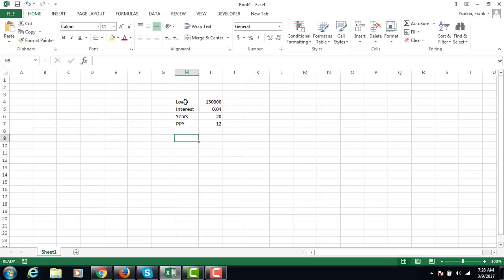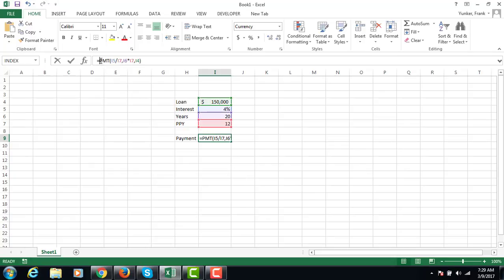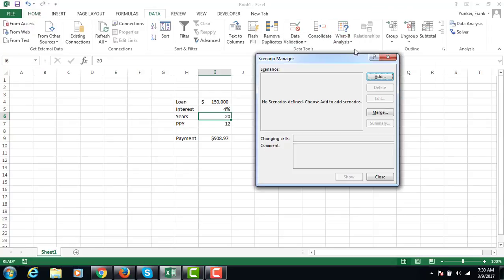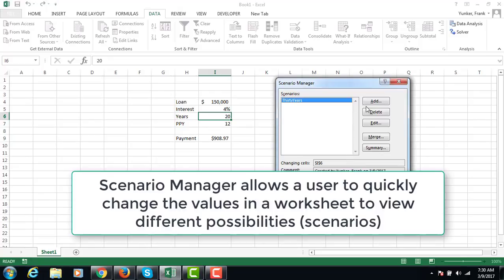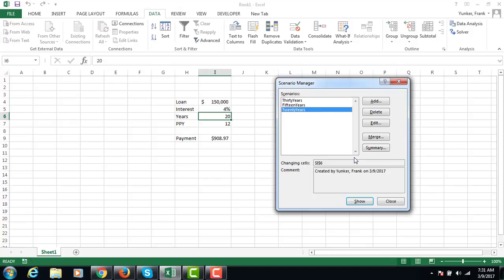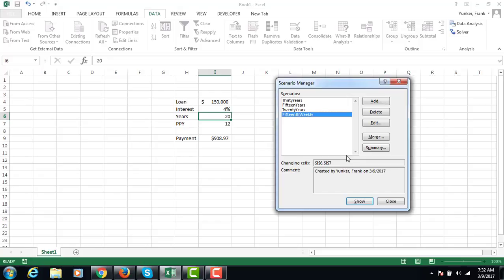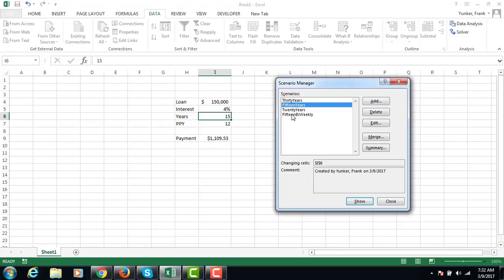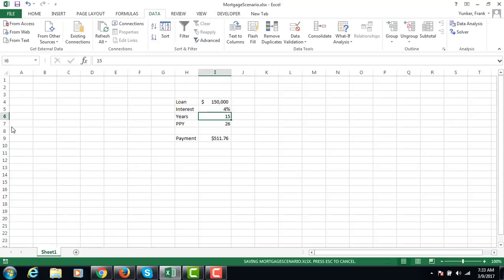Spreadsheets with Excel: Scenario Manager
In this video, Professor Yunker uses Scenario Manager to provide some What-If Analysis to a Mortgage loan problem. The scenario manager allows the user to quickly move between different possibilities to show the end result based on differing inputs.